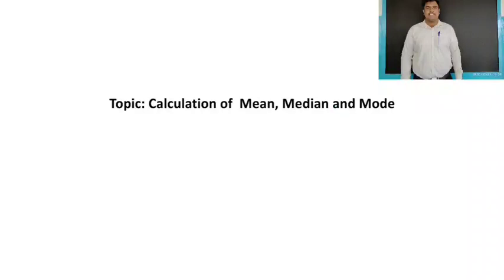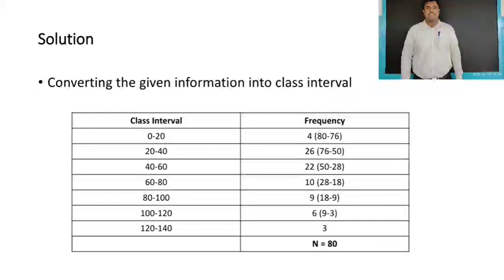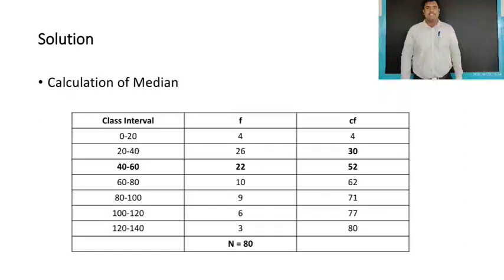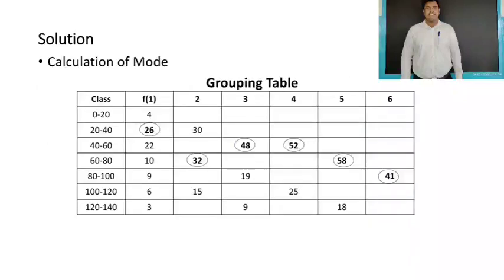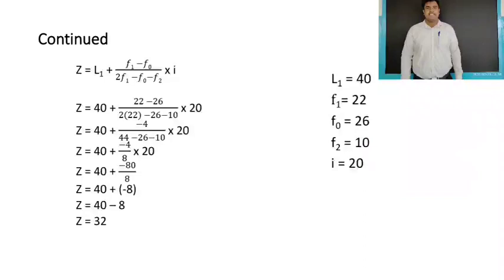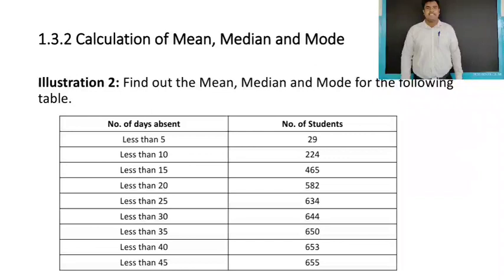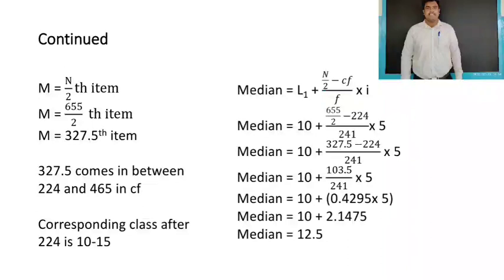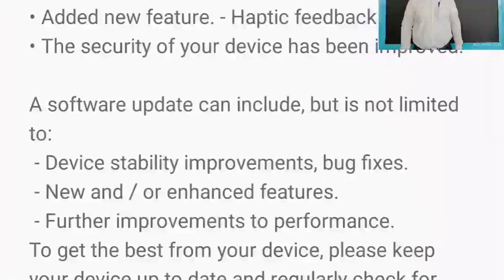Calculation of Mean, Median and Mode